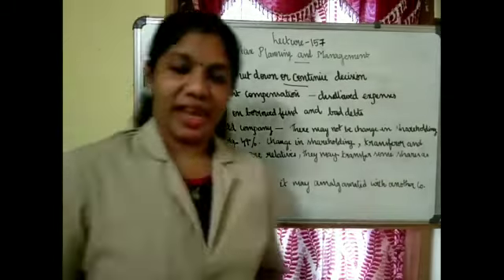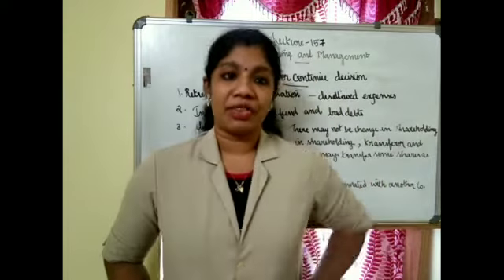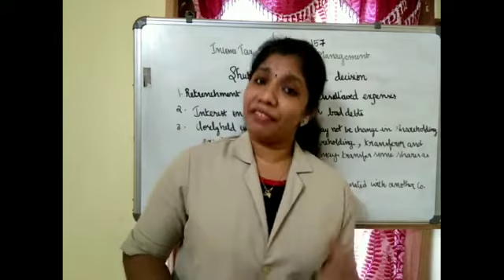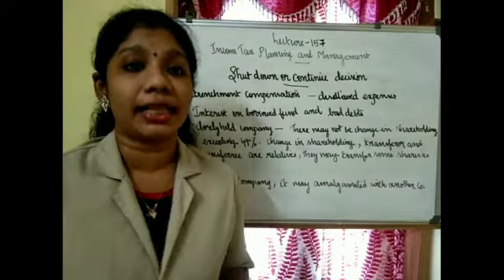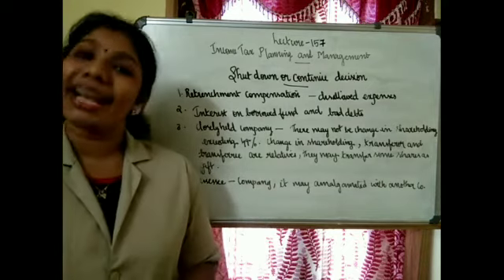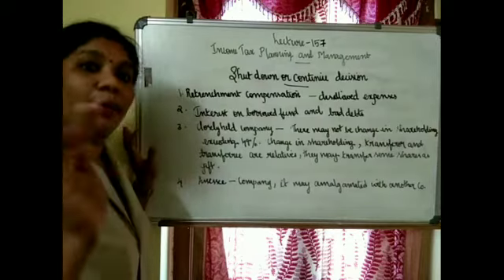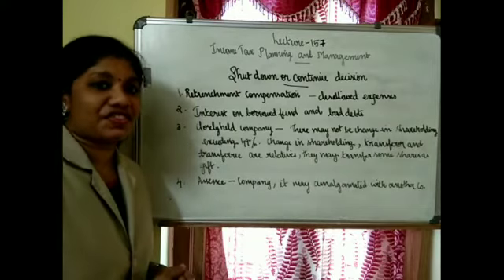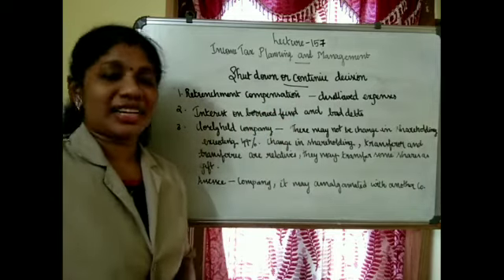LECTURE 157-INCOME TAX LAW AND PRACTICE-TAX PLANNING AND MANAGEMENT- M COM(FINANCE)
This lecture deals with tax planning relating to managerial decisions-shut down or continue decisions.

Sometime business is forced to shut down due to the following reasons–

a. Fall in demand

b. financial problems

c. Change in technology

d. High rate of taxation

e. Mismanagement

f. Pressure of commercial banks

Tax provisions

Following are the important points which are to be considered by an assesse while taking Shut down and continue decisions

1. Treatment of losses and unabsorbed depreciation

A. Business Loss.

If the business or profession has been discontinued loss, can be carried forward and set-off against profits and gains of business or profession.

B. Unabsorbed depreciation

i. It can be set off against income under any head

ii. Can be carried forward and off for indefinite period, whether business is carried on or discontinued.

2. If a part of a business is discontinued in the previous year, it cannot be regarded as discontinuation of business in the previous year.

3. The loss can be set-off by the same person who has suffered the loss.

a. The assesse is entitled to the set-off of his loss carried forward from the previous year against the income of wife and minor child included in his income

b. loss by amalgamating companies cannot be se-off by the amalgamated company except as per Sec 72 A

c. loss suffered by the HUF in its business cannot be set-off by the members after partition of the family

d. When a partner dies or retires,his share of loss cannot be set-off and carried forward by the reconstituted firm

4. Withdrawal of certain deductions.

The following deductions will be withdrawn and liable to tax in the year in which business is discontinued

a. Deduction under Section 33AB—-Tea Development Account /Coffee Development Account.

b. Deduction under Section 115VT—Reserve for Shipping Business.